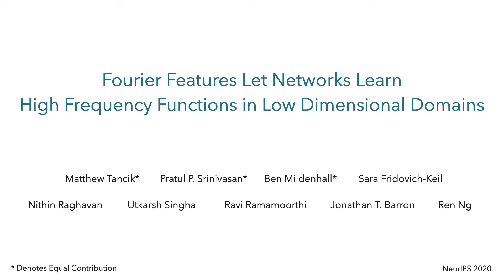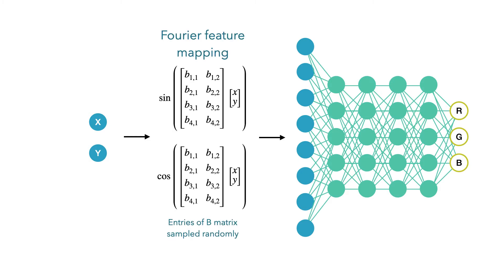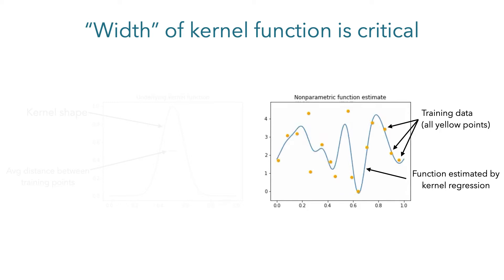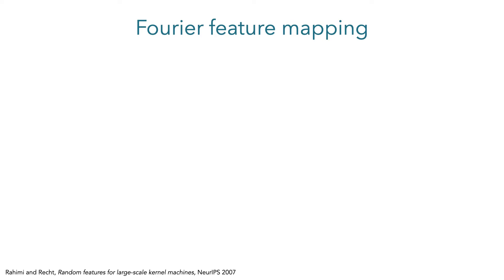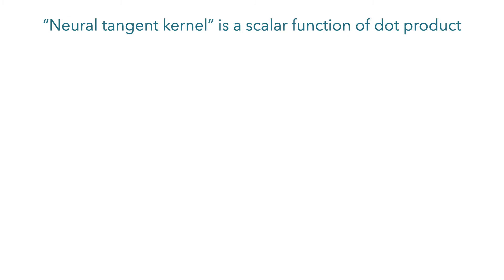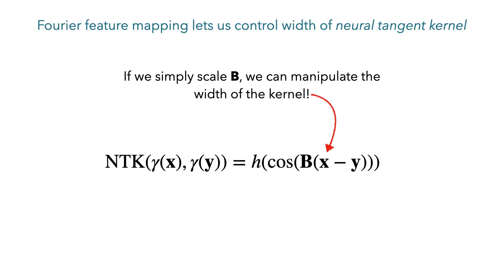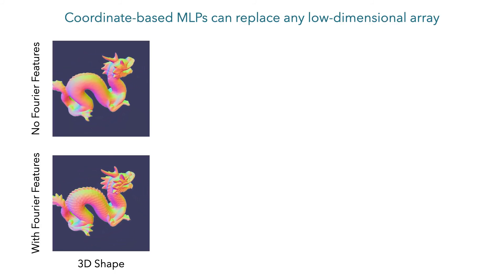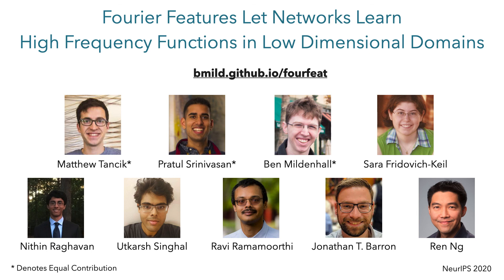Fourier Features Let Networks Learn High Frequency Functions in Low Dimensional Domains (10min talk)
NeurIPS 2020 Spotlight. This is the 10 minute talk video accompanying the paper at the virtual NeurIPS conference.

Fourier Features Let Networks Learn High Frequency Functions in Low Dimensional Domains
 Matthew Tancik*, Pratul P. Srinivasan*, Ben Mildenhall*, Sara Fridovich-Keil, Nithin Raghavan, Utkarsh Singhal, Ravi Ramamoorthi, Jonathan T. Barron, Ren Ng
*denotes equal contribution